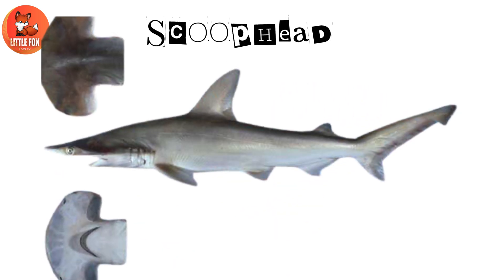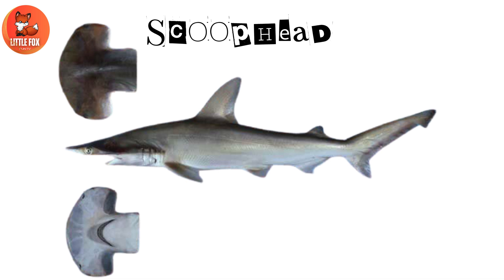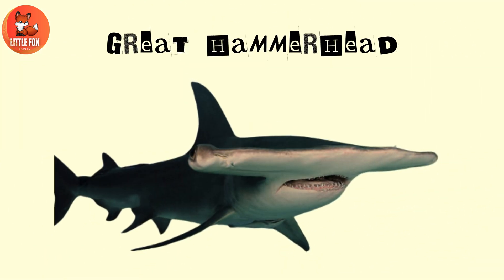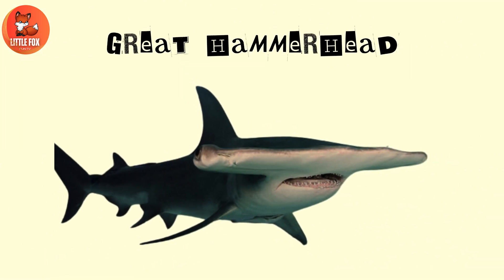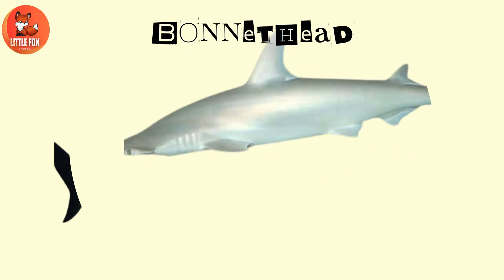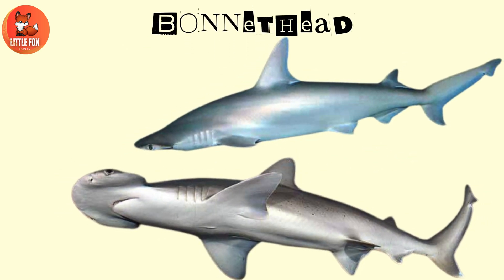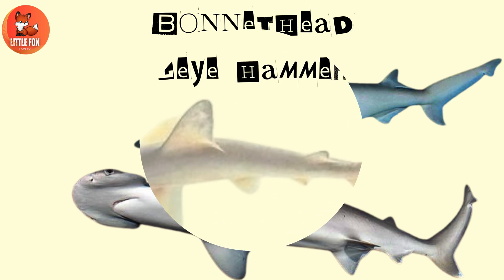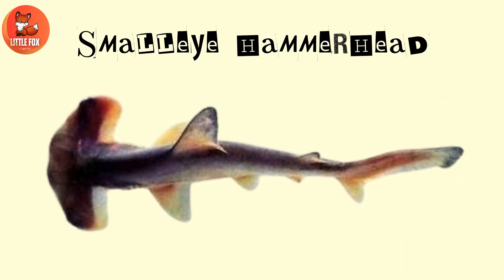🦈🌟Types of Hammerhead Sharks Species Name in English for kids kidslearning animals sharks 🦈🌟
We're diving into the fascinating and unique world of hammerhead sharks! These incredible creatures are known for their distinctive hammer-shaped heads and amazing hunting skills. Let's learn about the different species of hammerhead sharks and uncover their amazing characteristics!

First up, we have the Great Hammerhead Shark (Sphyrna mokarran). Known for its large size and pronounced hammer-shaped head, this species is found in warm coastal waters around the world.

Next, we’ll introduce the Scalloped Hammerhead Shark (Sphyrna lewini). These sharks are recognized by the scalloped edges along the front of their hammer-shaped head.

Our journey continues with the Smooth Hammerhead Shark (Sphyrna zygaena). Found in temperate and tropical waters worldwide, these sharks are known for their smooth, rounded hammerhead.

We’ll also meet the Bonnethead Shark (Sphyrna tiburo), which is the smallest species of hammerhead shark. These sharks have a shovel-shaped head and are found in the shallow coastal waters of the western Atlantic and Gulf of Mexico.

Next, we have the Winghead Shark (Eusphyra blochii). These sharks are named for their incredibly wide, wing-like hammerhead. Found in the shallow coastal waters of the Indo-Pacific region.

Other fascinating species include the Whitefin Hammerhead (Sphyrna couardi) and the Scalloped Bonnethead (Sphyrna corona), each with their unique adaptations and habitats.

Let’s explore the wild world of hammerhead sharks together! 🦈🌟

Commonwikipedia.org
 Wikipedia.org